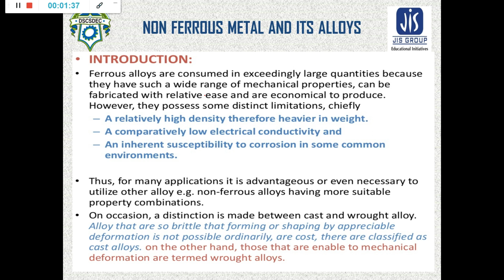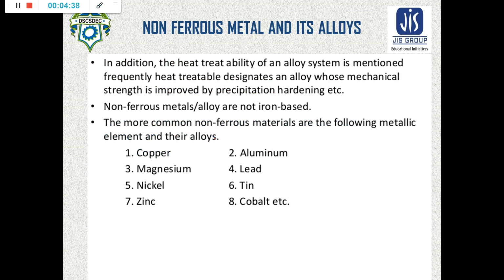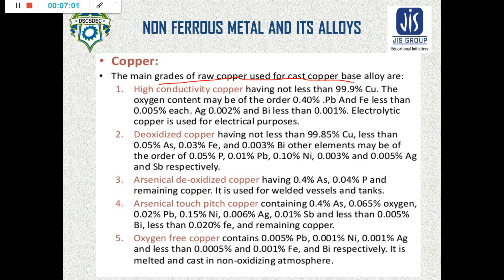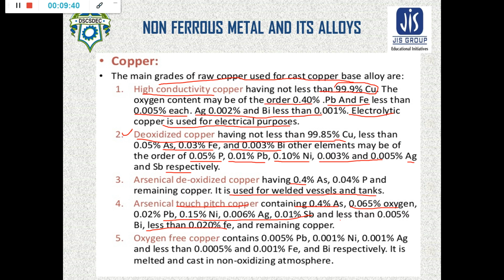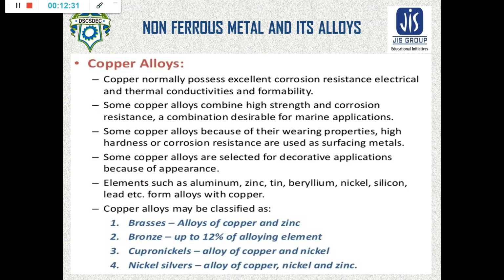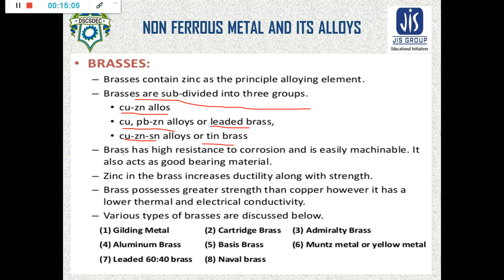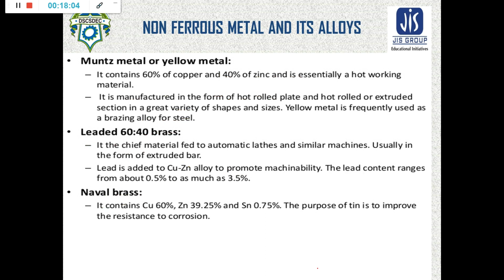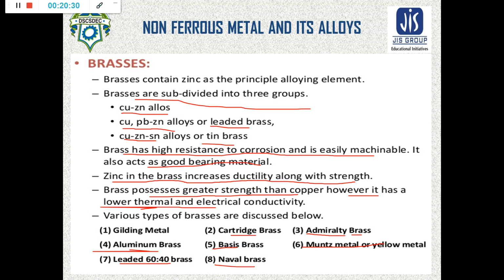Lecture 4 Nonferrous metals and alloys 1